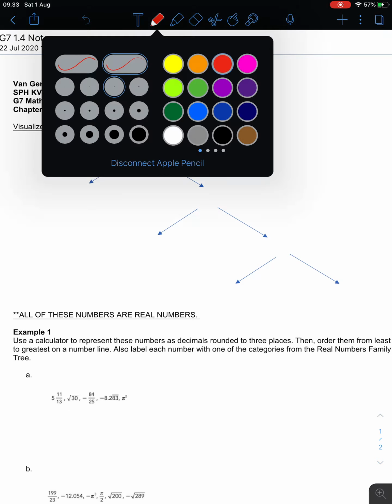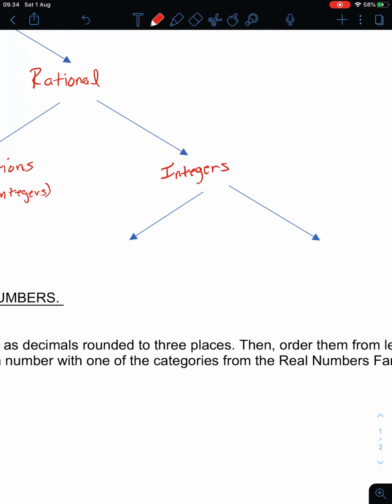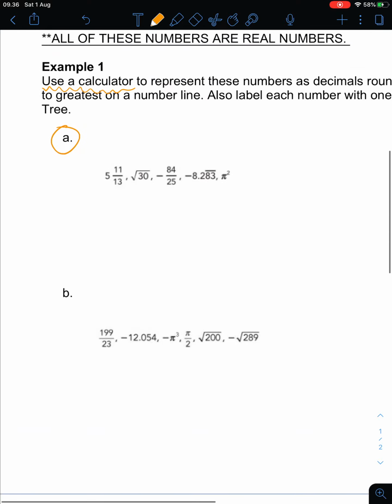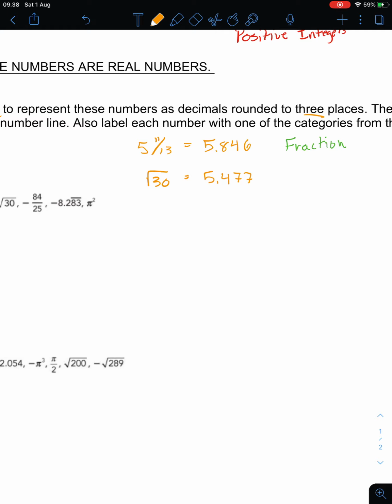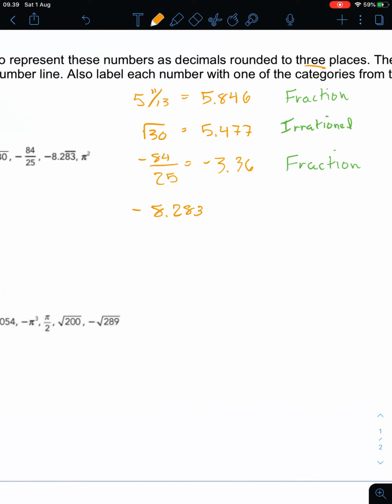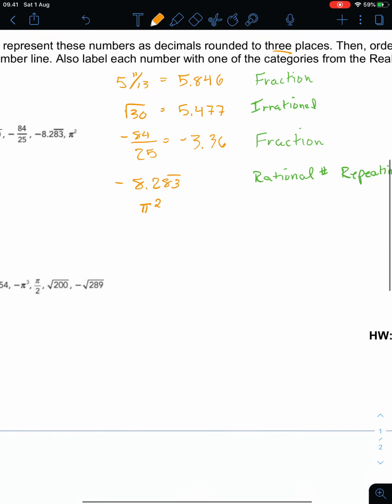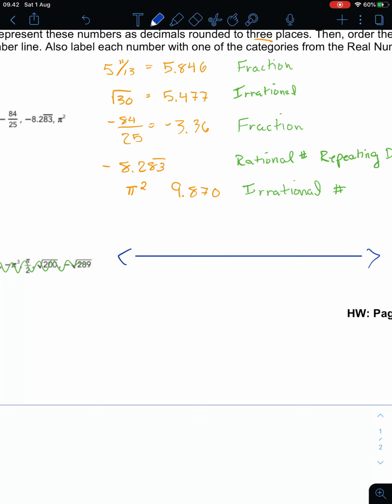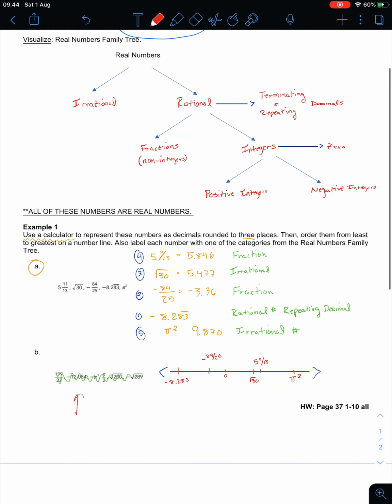G7 1 4 Notes